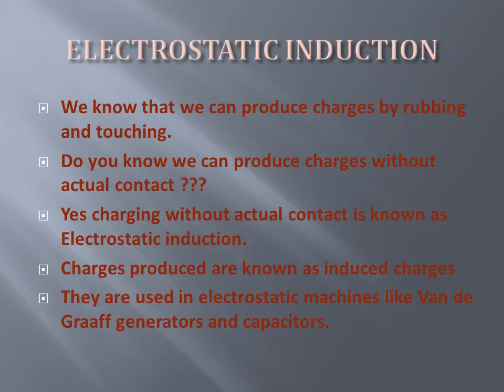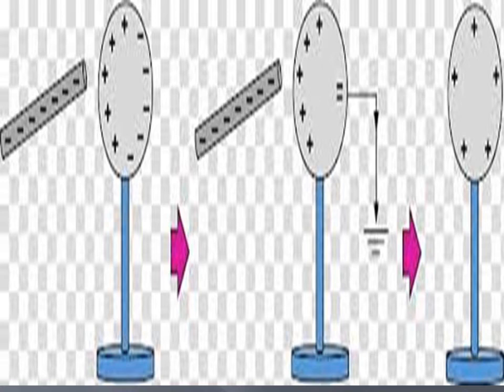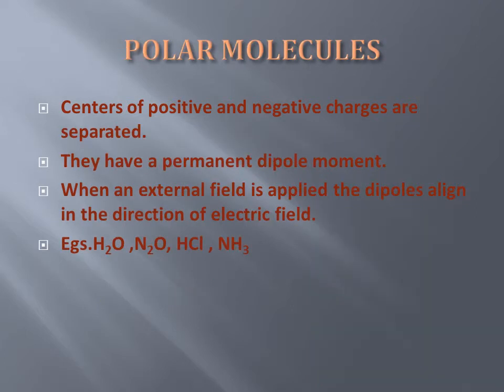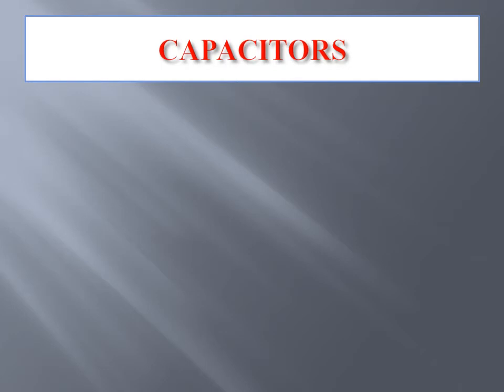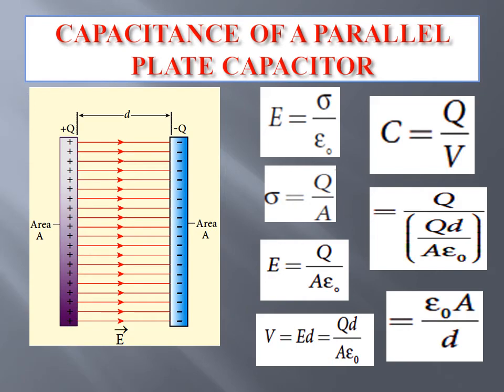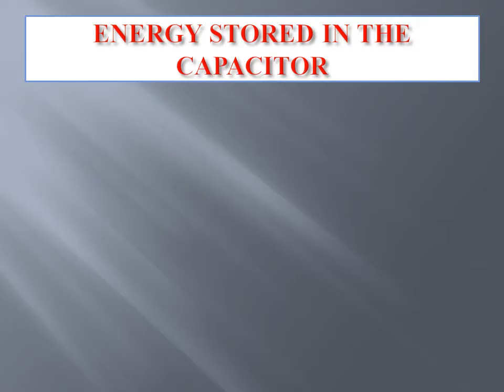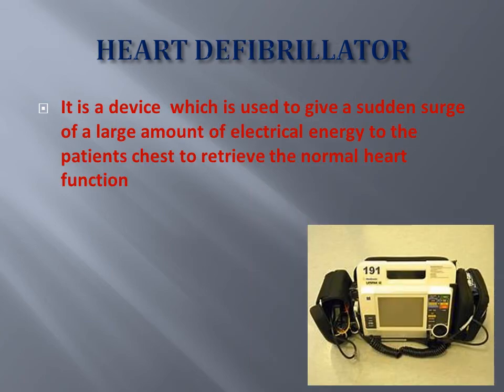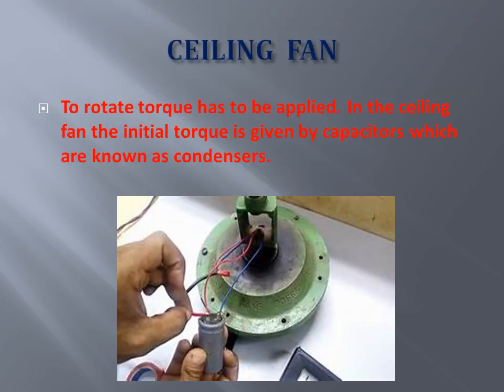Electrostatic Induction capacitors (part 7of 9) 12th Std Physics Tamil Nadu Stateboard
Hello  children in this video we shall be discussing about electrostatic induction, dielectrics, polar and non-polar molecules, capacitors and its applications.